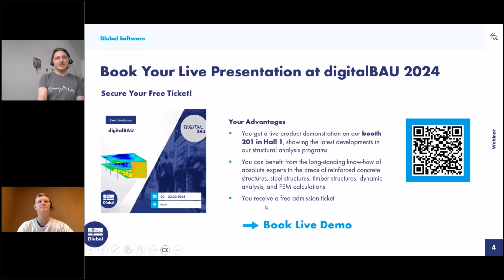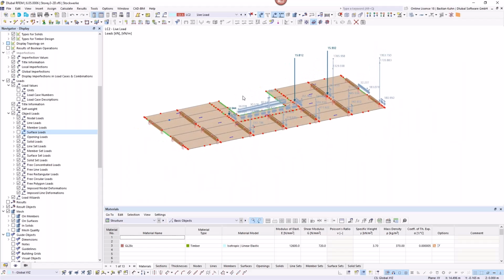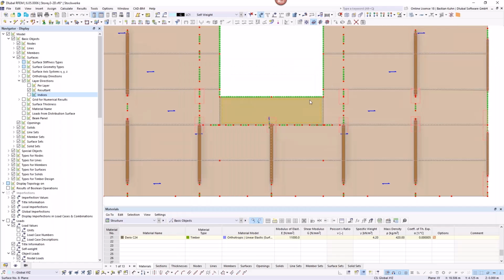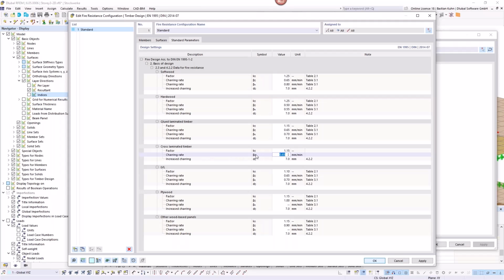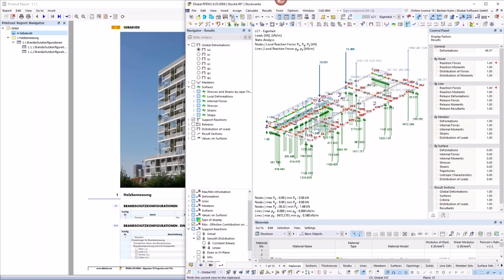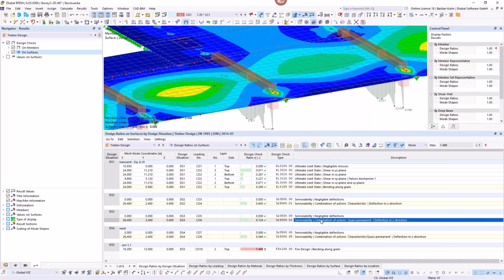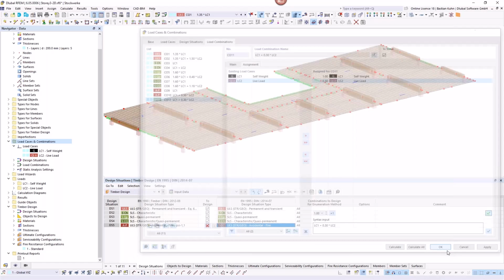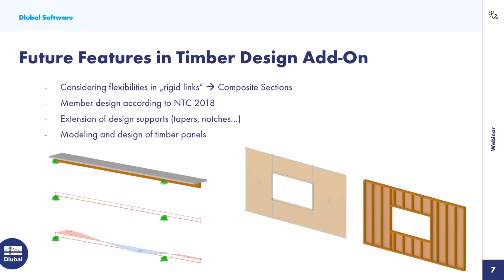[EN] Seminario web | Cálculo de forjados de madera en RFEM 6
En este seminario web, aprenderá a calcular pisos de madera en RFEM 6.

Programa:
00:00 Bienvenida
02:25 Sistema de modelado
19:35 Diseño
30:00 Informe
36:20 Detalles del cálculo de la resistencia al fuego
50:55 Nuevas características de Outlook